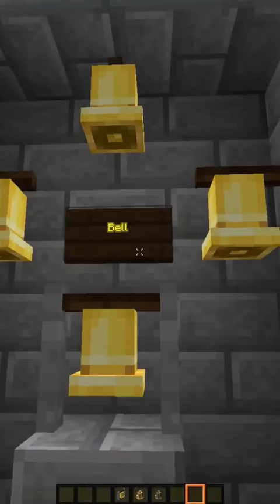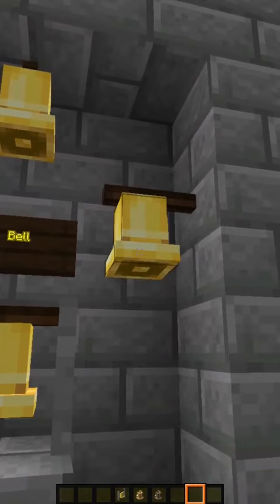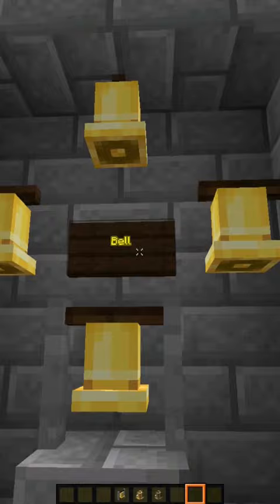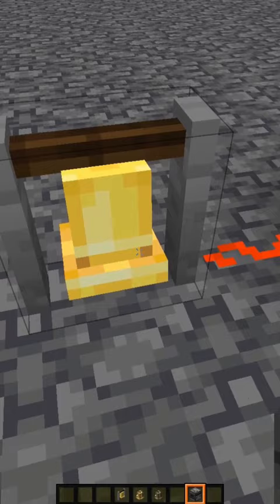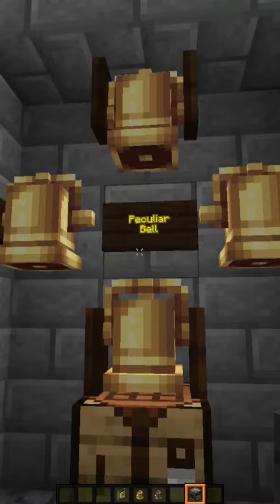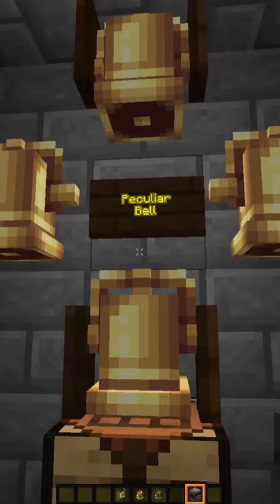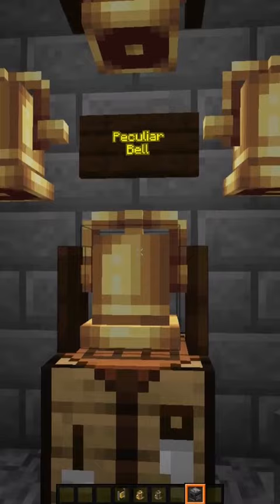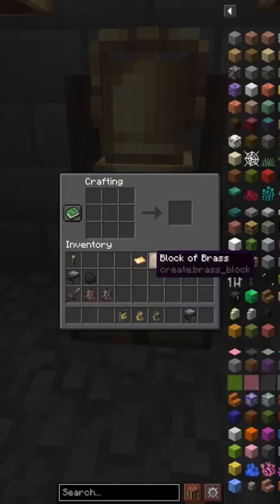How to Make a Peculiar Bell in Minecraft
In this Minecraft tutorial for the Create Mod we're going to learn everything there is about bells in the create mod, and you may be surprised at some of their secrets.

Check out this video if you want to learn how to make the coolest Sea Pickle Farm with the Create Mod!

💎Minecraft:
1.18.2 Java